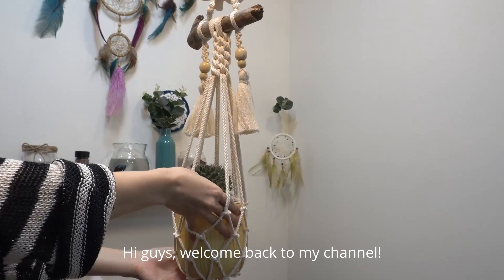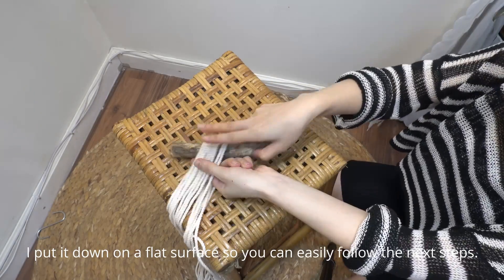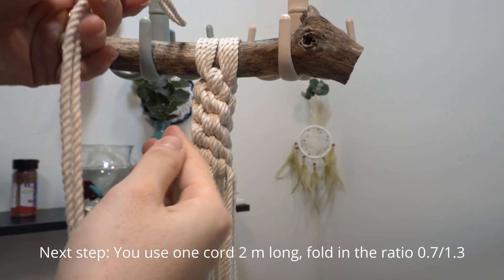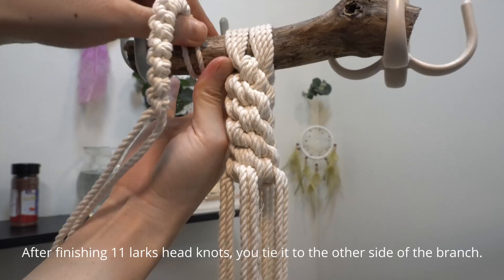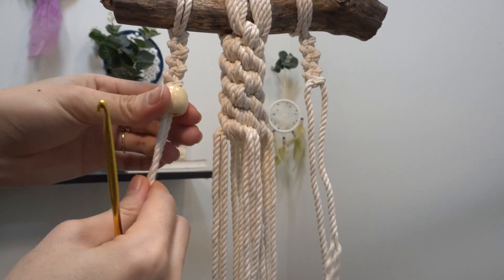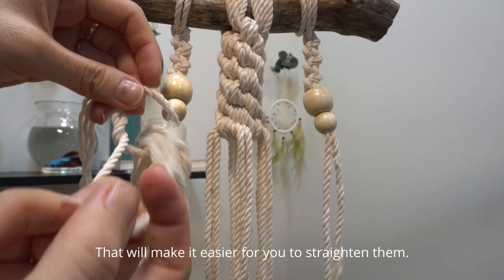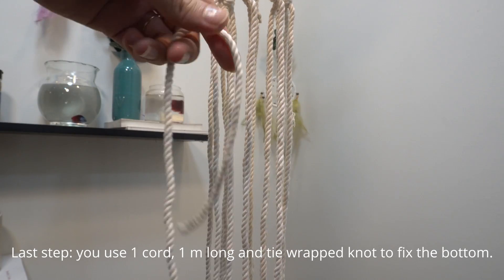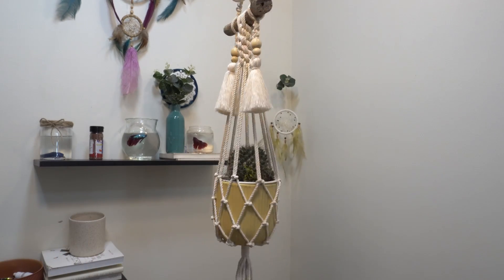DIY Macrame Plant Hanger #5 Easy For Macrame Beginners | Tutorial By Dom Macrame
Hi guys, welcome back to my Dom Macrame Channel!
I'm really glad to share with you my knowledge and experience about macrame in this channel. I hope we can together build a macrame community full of fun, love and more useful tips, knowledge about Macrame.

Today, I have an interesting macrame plant hanger tutorial to share with you. In this video I used 4 mm twist cotton rope and single rope. You need to prepare about 33 meters rope.

I spend all my time working and creating many macrame video tutorials. If you want to giving me for a coffee and help my channel grow. Please click this link: